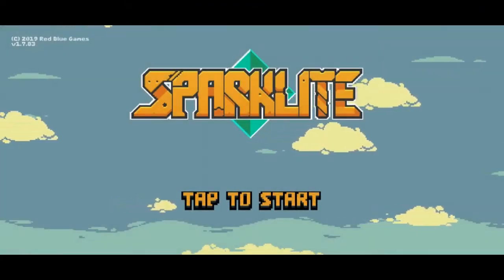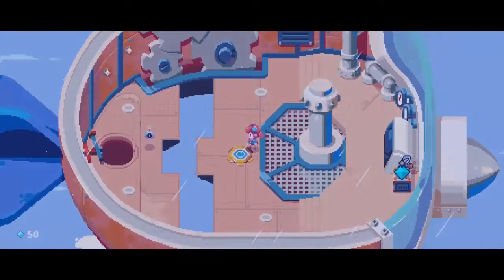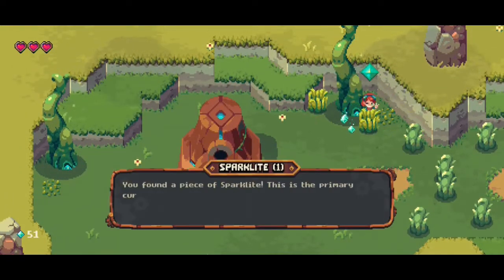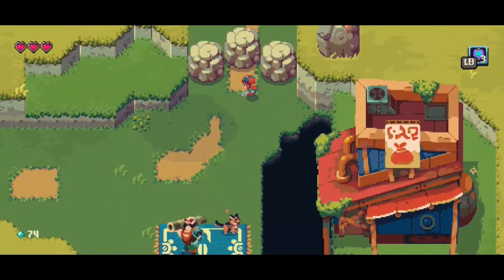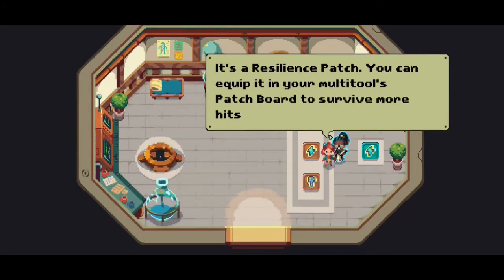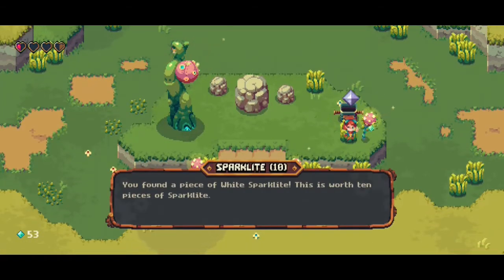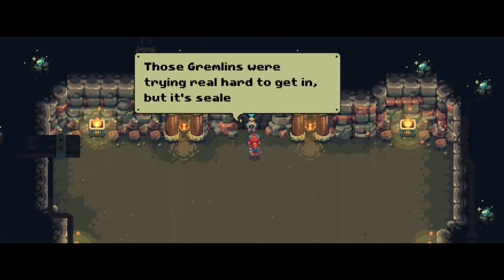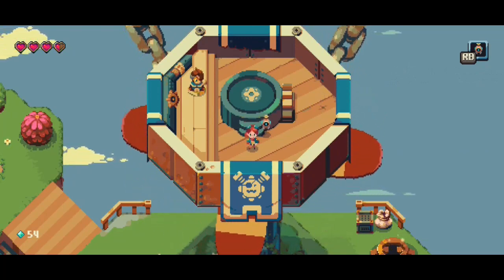Sparklite - mobile game quickplay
Sparklite is one of those rougelite Zelda style adventure games that has made it's way to mobile.

Will it be something that you might want to venture through...? Catch my Quickplay and find out!